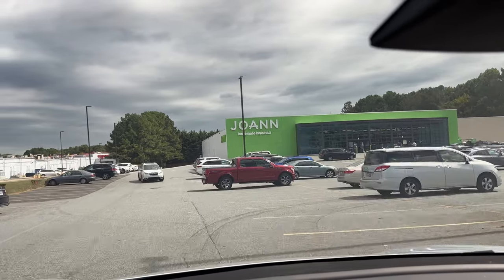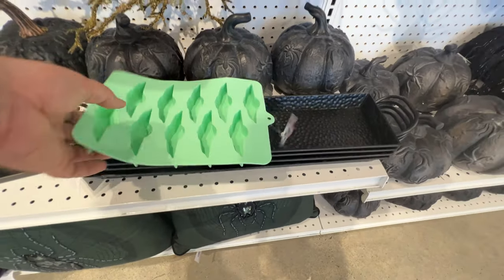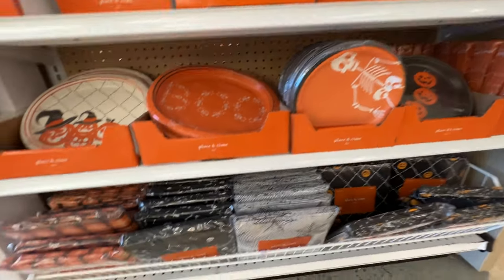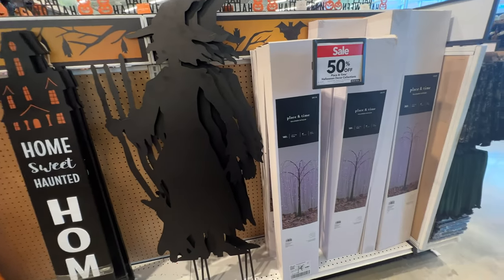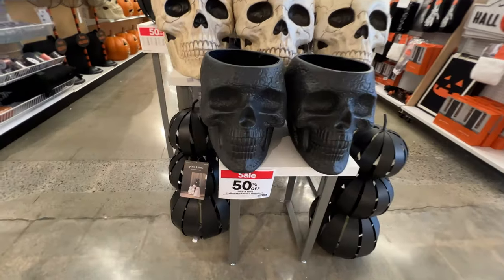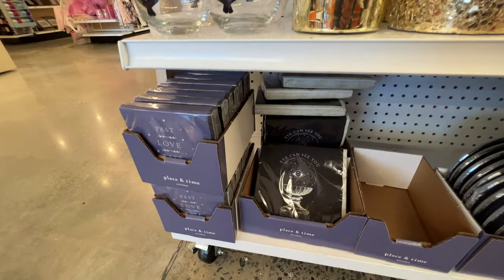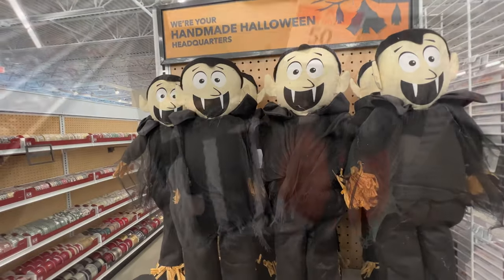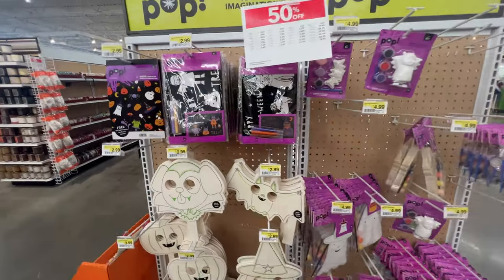Joann Store 2022 Halloween Merchandise - Store Walkthrough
Thanks to this month's Patrons:

*NEW* SpookyGirl91

Carla Perea, Allison Waldron, Craig Thomas, Teara, Kip & Jace, Paula Allison, PrinceAlarming85, Bee Hu, Stephanie Schrutek, Lauren McLean, Shannon Fredrickson, Rachelle Moorman, Kathy Bennett, Kim Pomplin, Tyson Young, Pitito's Cemetery of Guayama, and Steph & Cam, the Ghoulyweds.